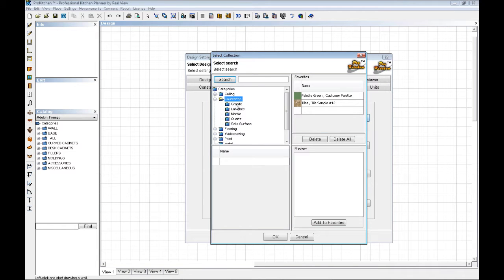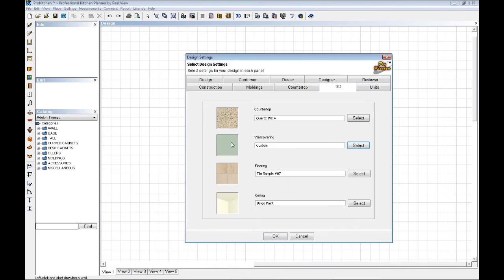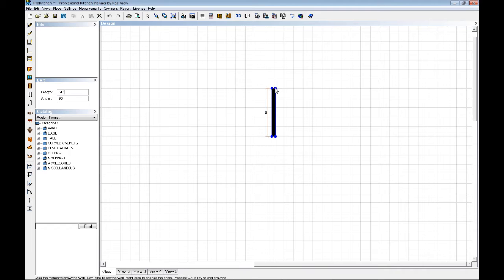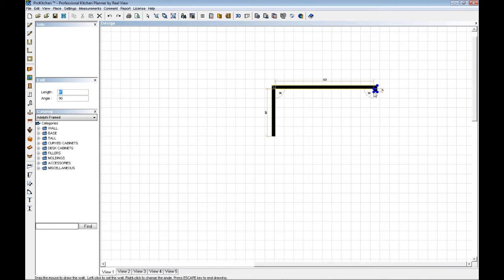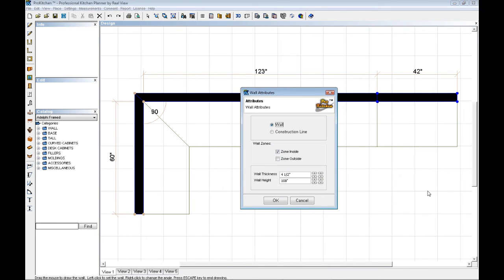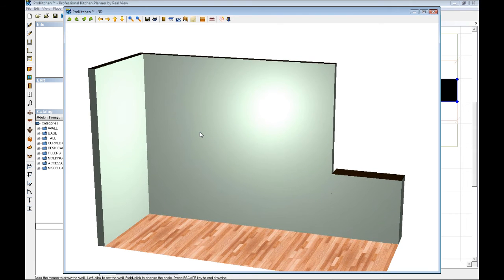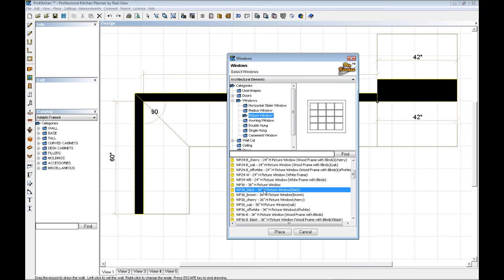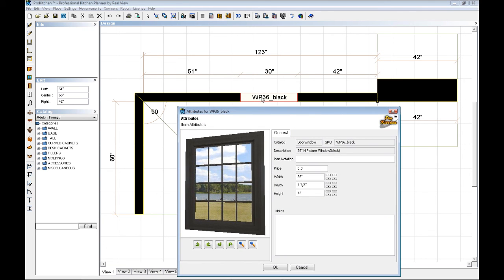ProKitchen - Tutorial Part 2